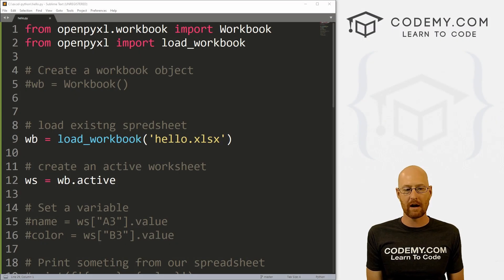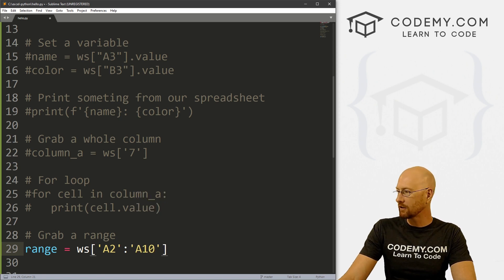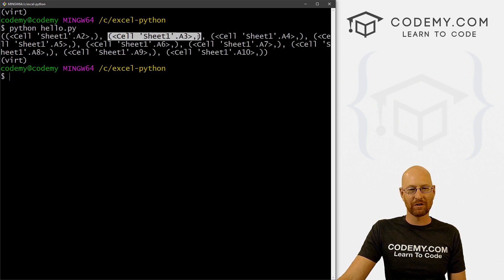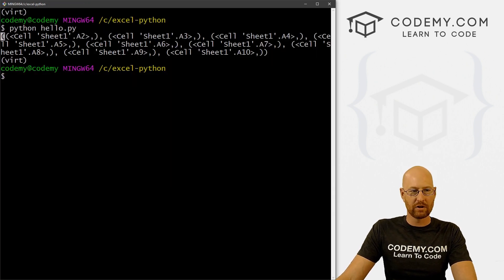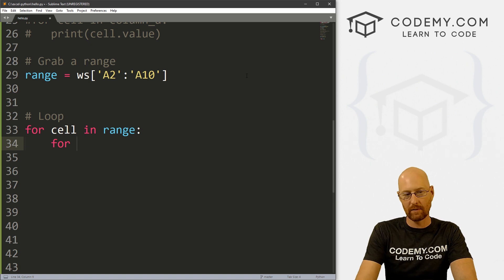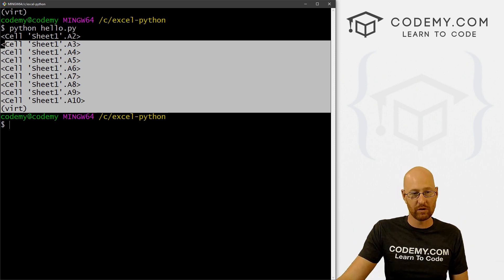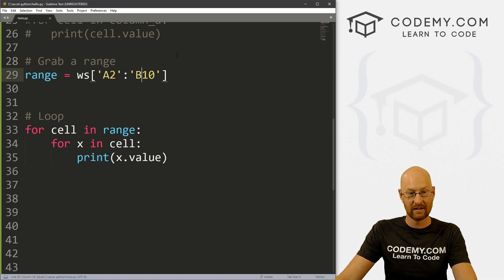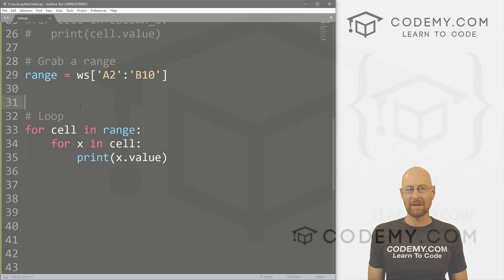Grab Cell Ranges From Excel With Python - Python and Excel With OpenPyXL #7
In this video I'll show you how to grab a range of cells from an Excel Spreadsheet using Python and openpyxl.

We'll pull specific ranges using a python slice that names the starting cell and ending cell of the spreadsheet that we want to grab.

This will return a tuple full of tuples.  So to get to the actual data, we'll need to nest a for loop inside of a for loop, and then call .value on the result.